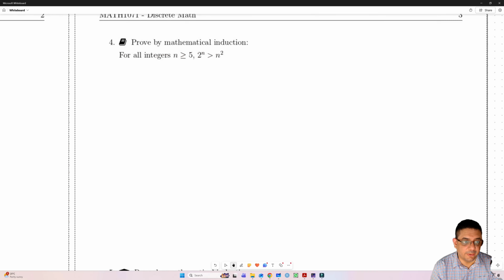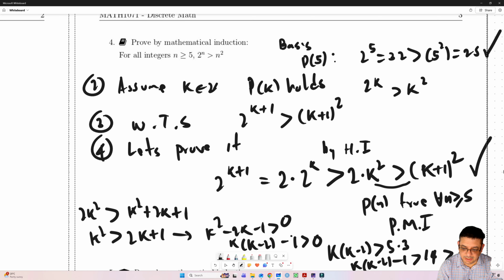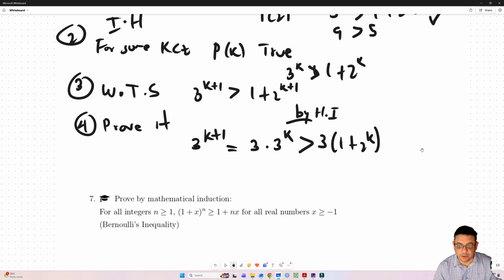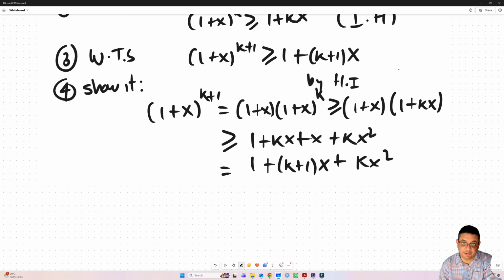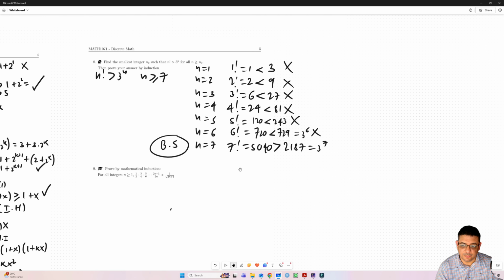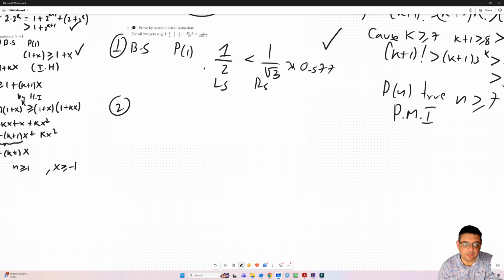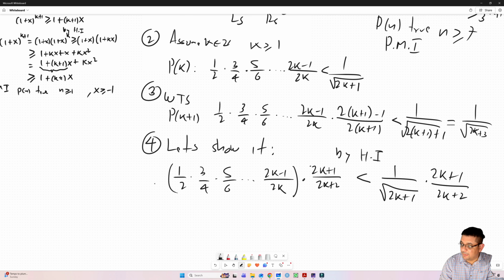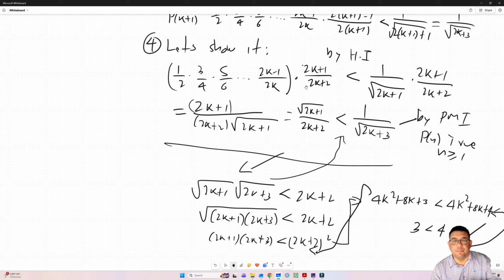Math 1071: Section 5.3 Examples (Part II)